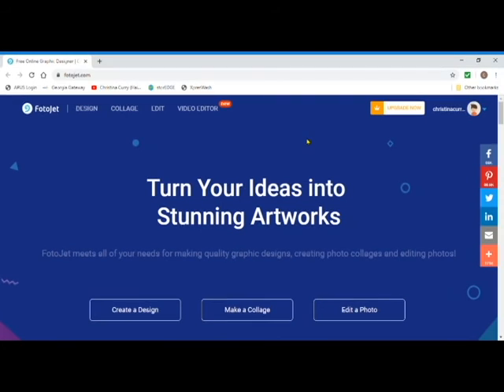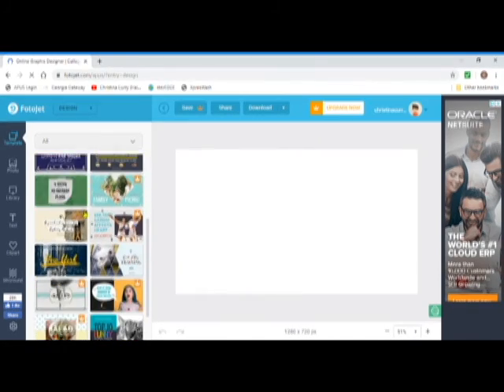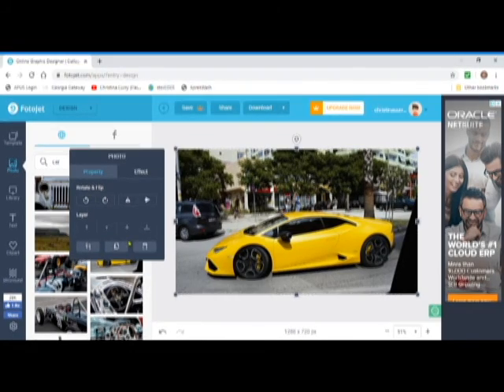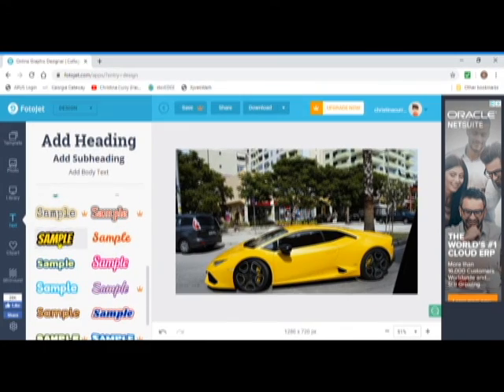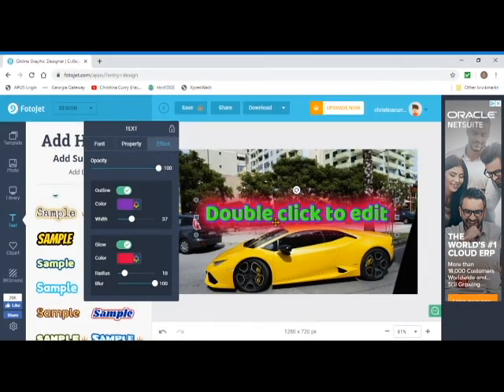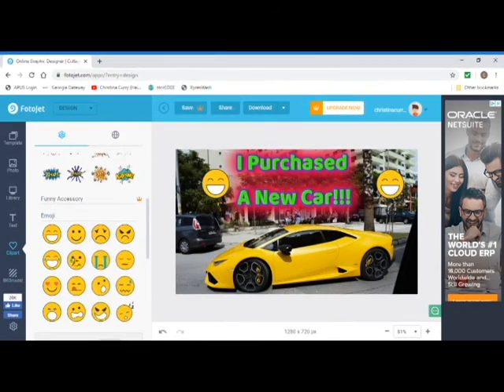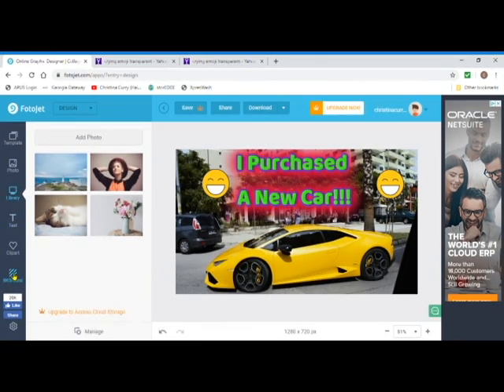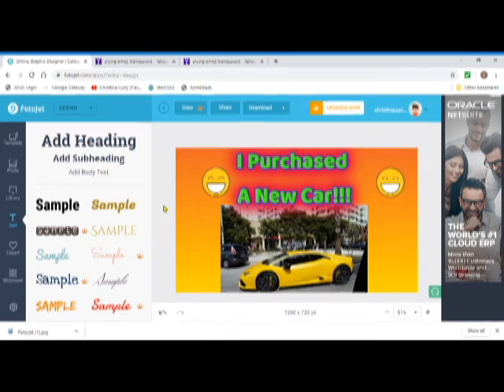YouTube Thumbnail Tutorial | How I Make My Thumbnails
-Note: Screen recorder kept jumping so that is why the screen keeps moving.

Instagram~ christinancurry
Facebook~ blackbeautycurry

🌎Location🌎
📍Georgia